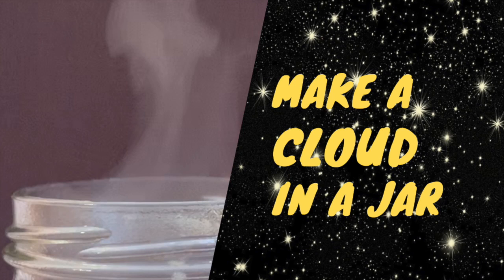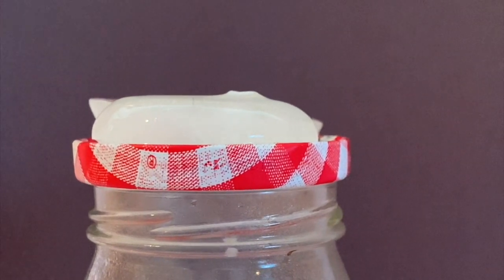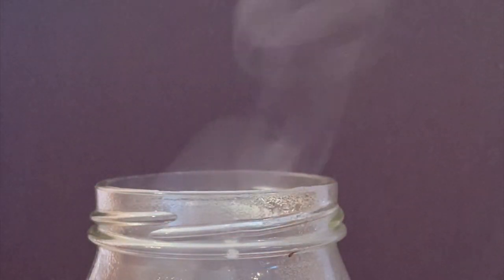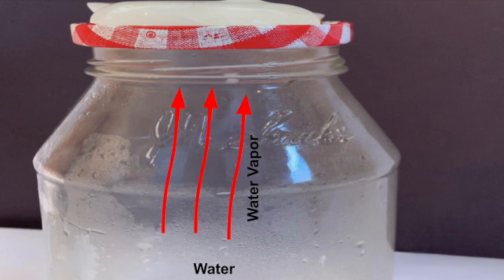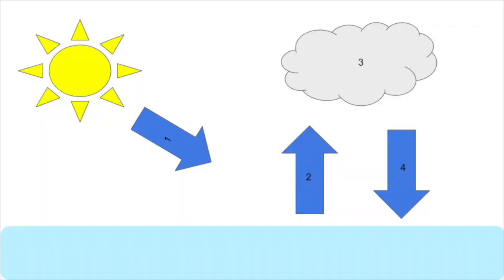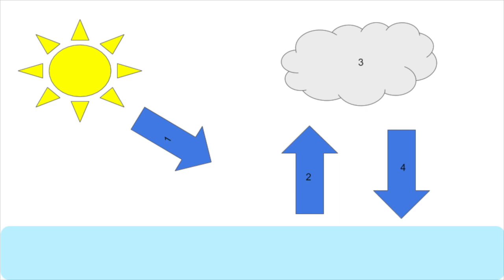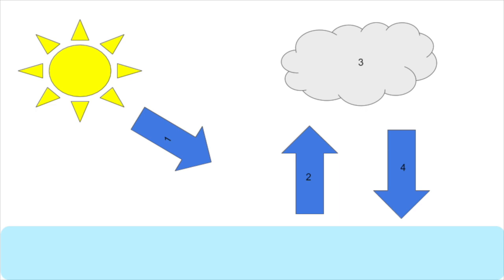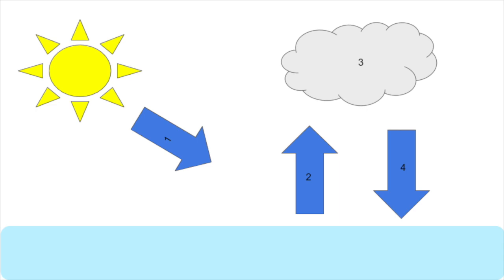Make a Cloud in a Jar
In this experiment, we will create a cloud in jar with a few simple materials! We will then explore how a cloud forms and the water cycle.